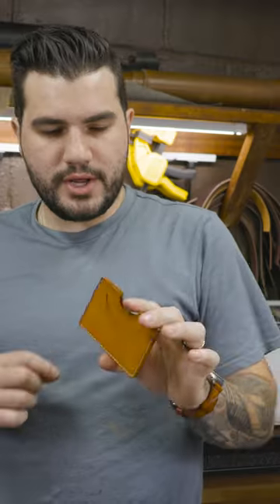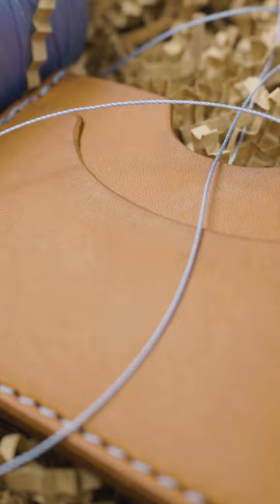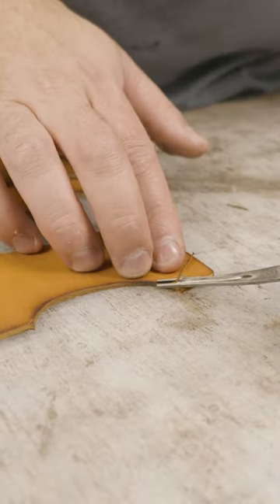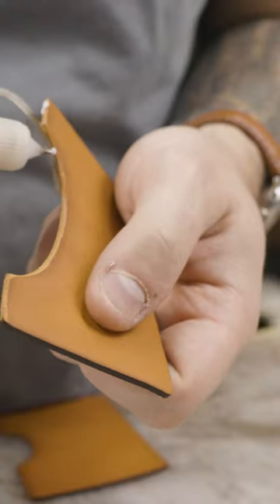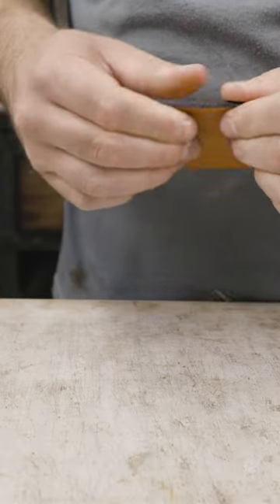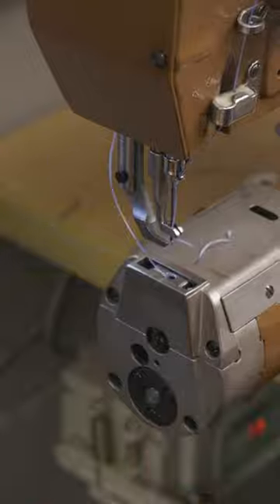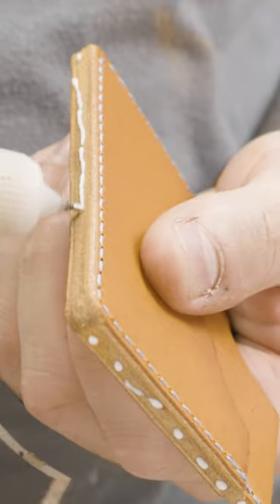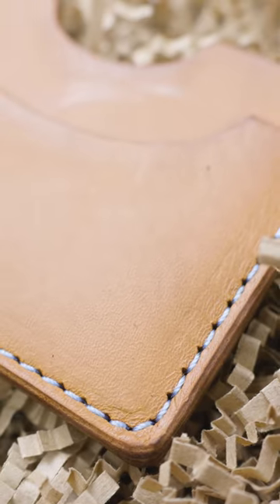Minimalist Leather Card Holder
Making a slim minimalist edc card holder to reduce that wallet bulk! Great for the everyday carry essentials, fits in any pocket or bag, and keeps it slim!

Used in this project:

Leather & Hardware:
• Olmo Minerva full-grain Italian Leather (3.5-4oz)
• Vinymo #5 Thread (Carolina Blue)

Hand Tools & Finishers:
• Wing Divider
• Tokonole (clear)
• Canvas Cloth